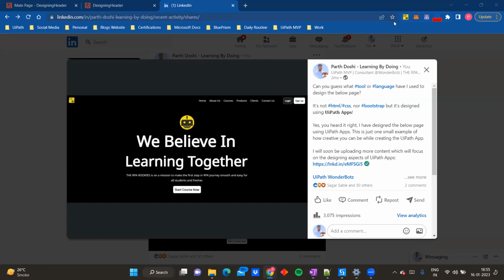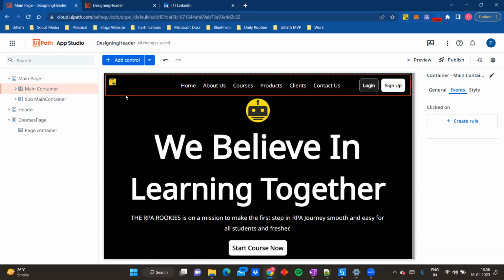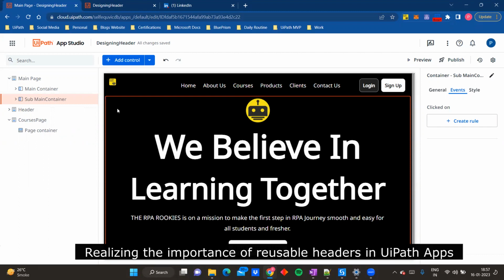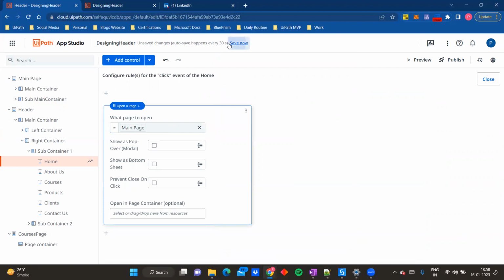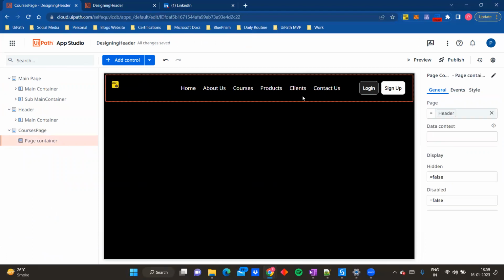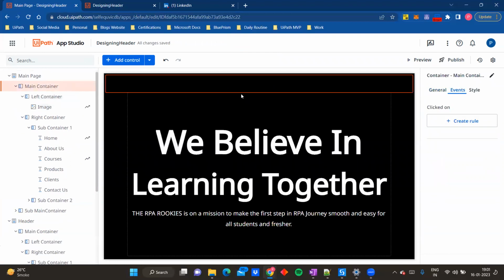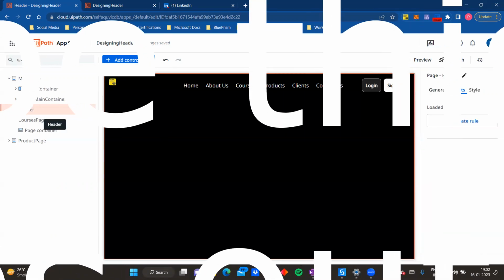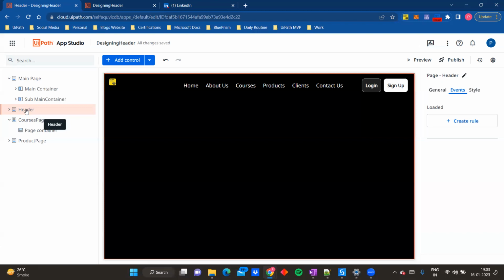This is how I built reusable headers in UiPath Apps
One of the best practices to be followed while developing any automation is identifying reusability and realizing it's importance. Now, till now we learnt about reusability in the context of the UiPath Studio Process that we have developed.

But, here I am brining something new, in this video, we will understand and implement reusability in UiPath Apps.